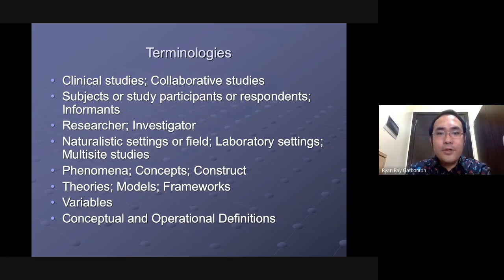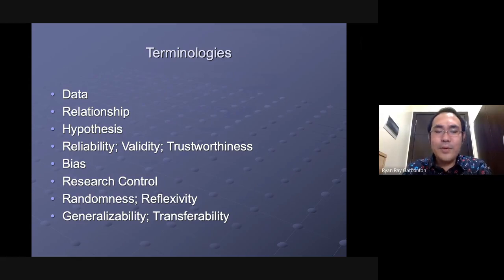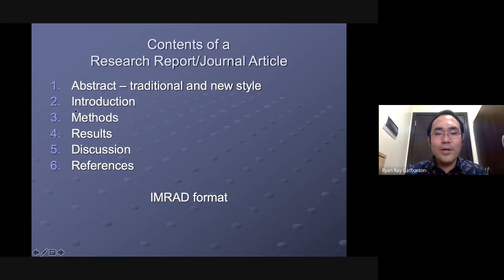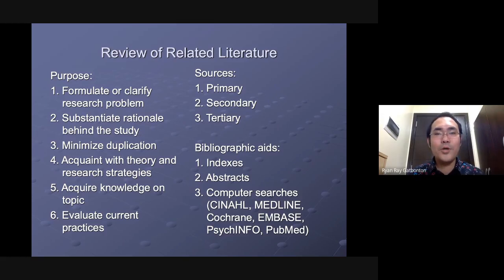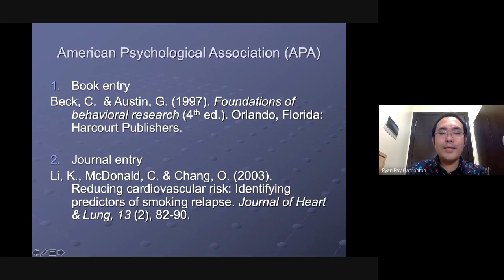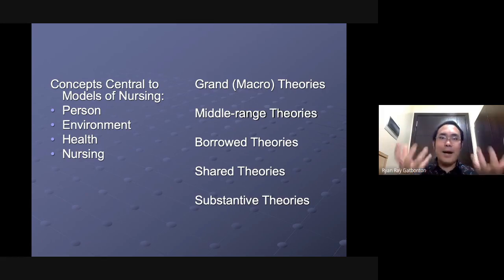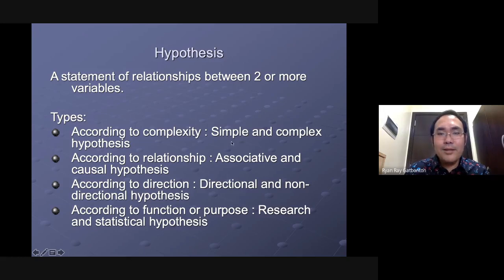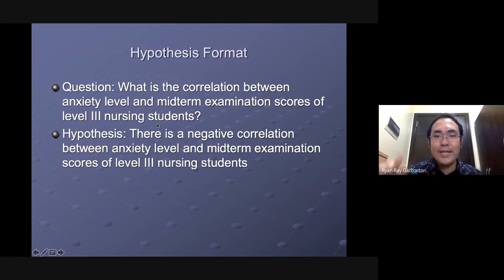Week 2 Lecture: Review of Related Literature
This lecture video covers the essentials in writing literature review or Chapter 2 of your research paper.